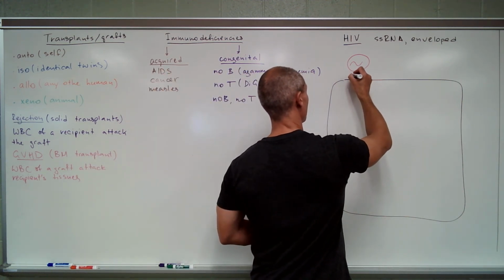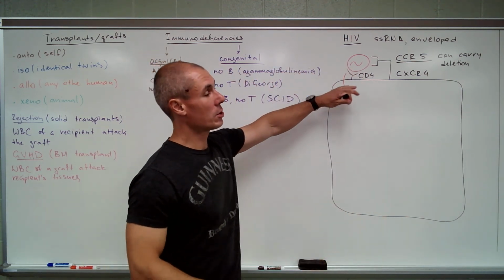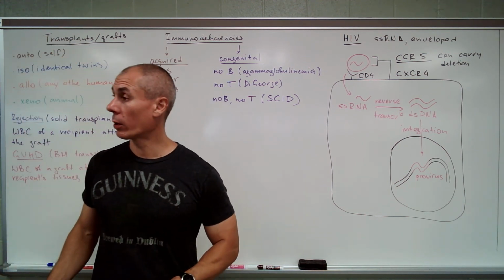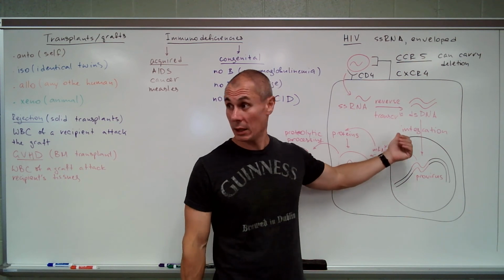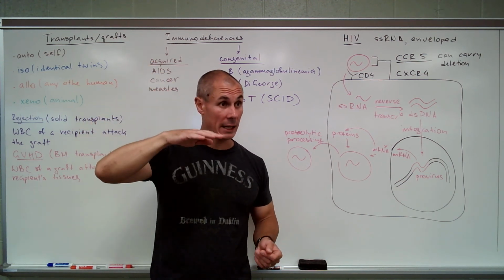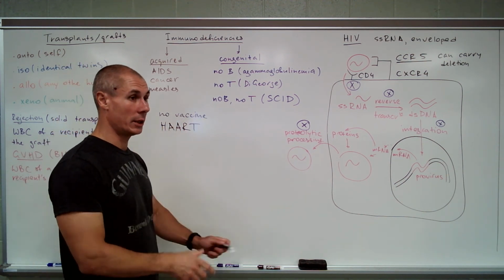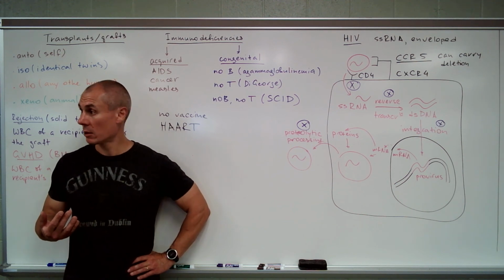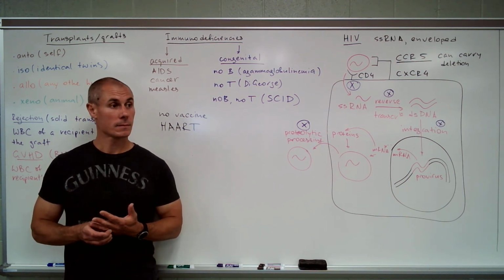Human immunodeficiency virus